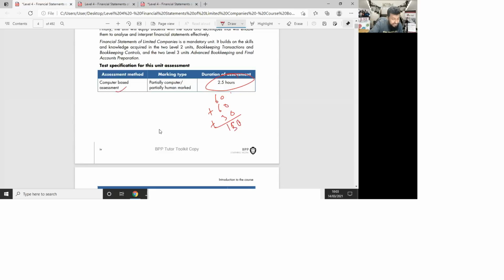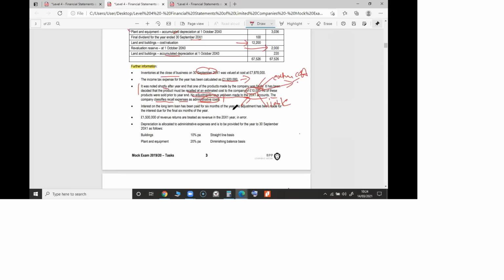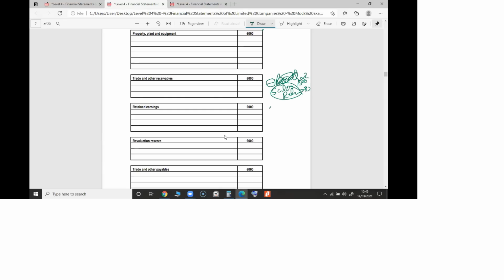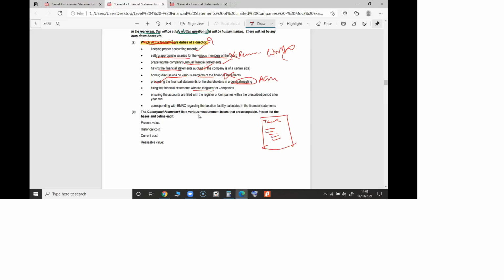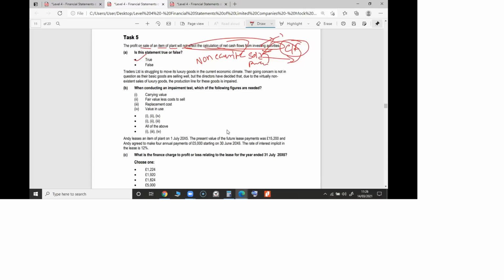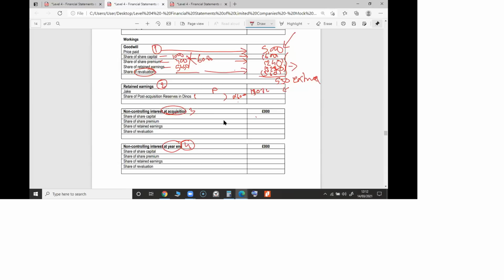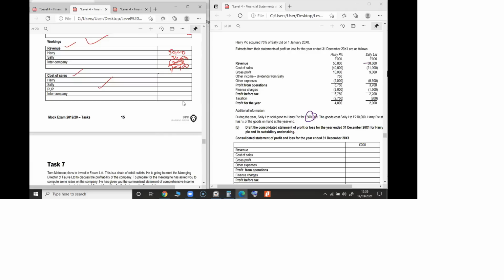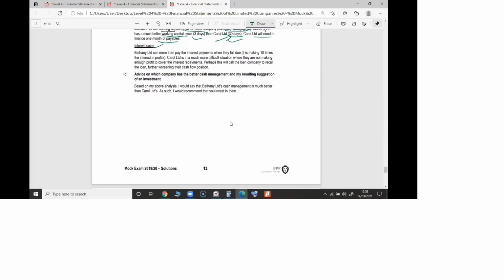AAT Level 4 DAIF Revision Lecture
This is a 2.5 hours live lecture with AAT level 4  DAIF Drafting and interpreting financial statements  (old syllabus FSLC) students from KBM training & recruitment.  I have thoroughly covered BPP mock 1. a must checkout lecture for AAT level 4 students.

This revision class is comprised of :
1. Exam tips 0:00
2. Task 1 Statement of profit & loss (SPL) 13:00
3. Task 2, Statement of Financial Position (SOFP) 00:43:00
4. Task 3, Directors responsibilities 01:02:53
5. Task 4, IAS 10 1:10:34
6. Task 5, Impairment, Inventory & others 01:23:36
7. Task 6, Consolidated SPL & SOFP 01:35:58
8. Task 7, Ratios & calculations 02:16:15
9. Task 8, Theory of ratio analysis 02:22:53

Our lead tutor is Mr Ilias Rubel FCCA (UK), MBA (ARU London), AET (London). He has 16 years teaching experience in different colleges, sixth forms & institutions both in  UK and abroad, also helping thousands of students online.